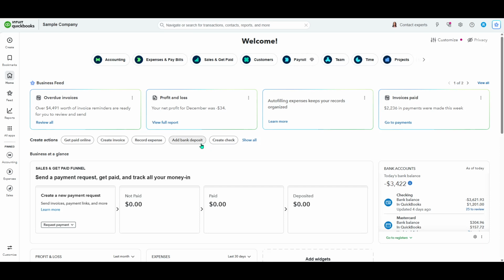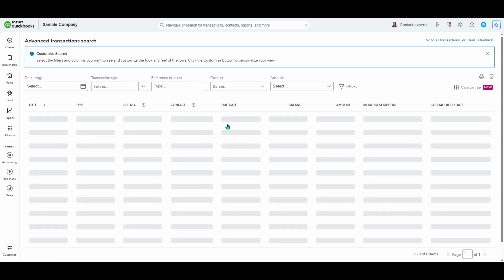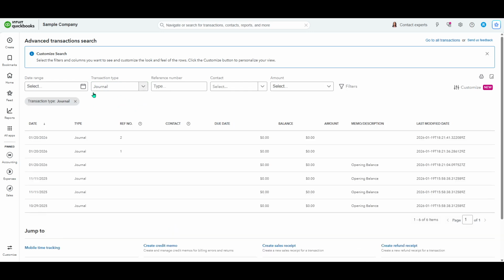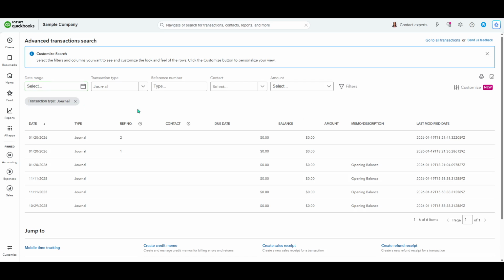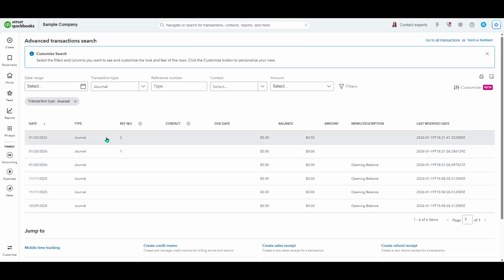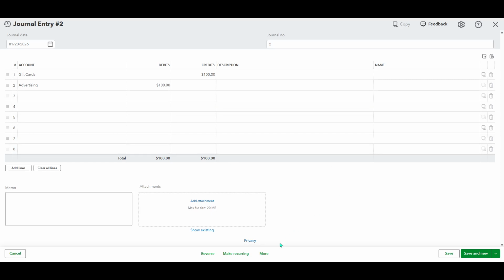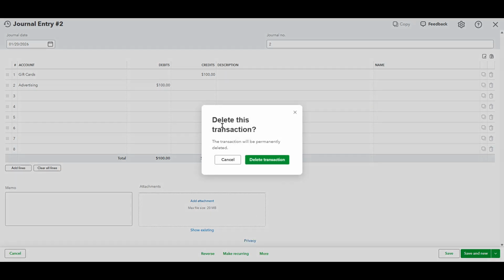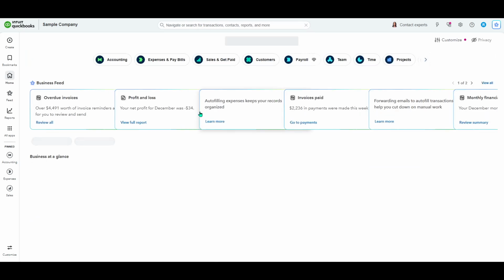How to Delete a Journal Entry in QuickBooks Online (New Interface | 2026 Step-by-Step Tutorial)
Learn how to delete a journal entry in QuickBooks Online using the new interface—the correct and safe way! In this 2026 step-by-step beginner tutorial, I’ll show you how to find journal entries, delete or void them properly, understand what happens to account balances, and avoid common mistakes that throw off reports. Perfect for beginners, small business owners, and bookkeepers fixing journal entries in QuickBooks Online.